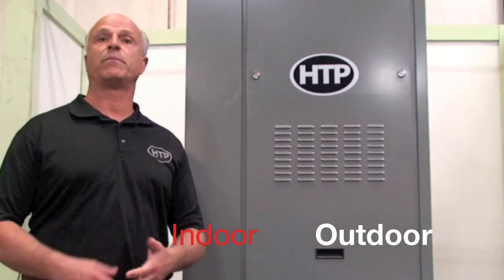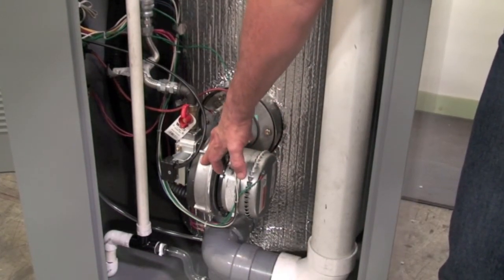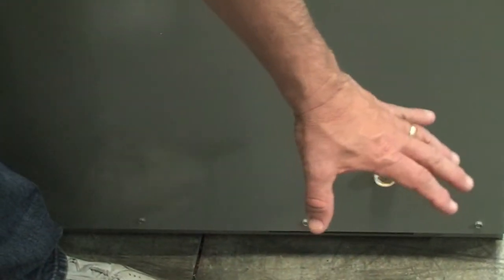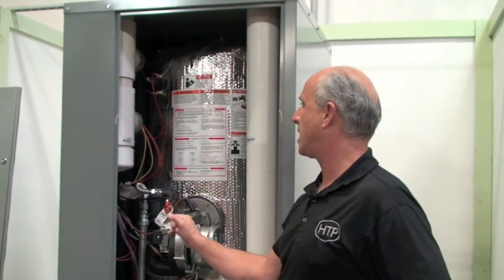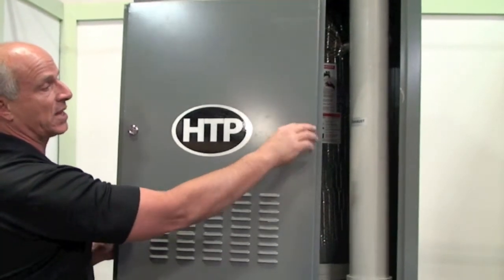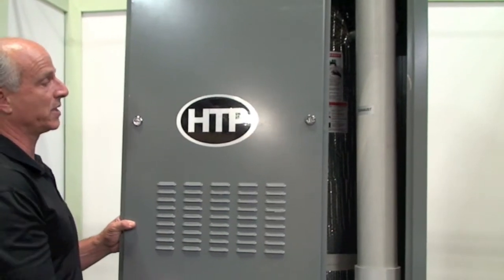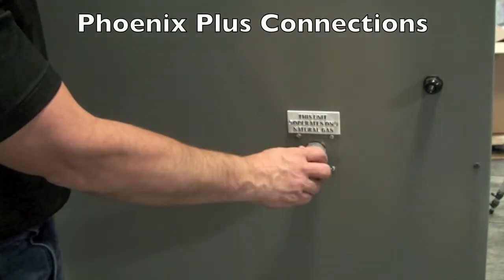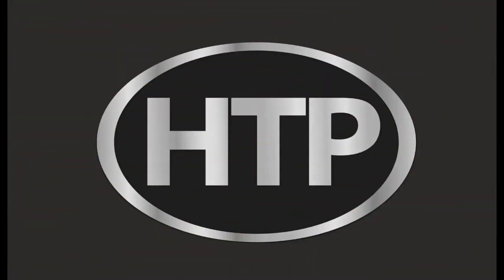HTP's Phoenix Plus Overview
The Phoenix Plus is HTP's most resilient unit, designed for indoor and outdoor commercial, gas fired, water heater. The heavy duty outdoor enclosure protects the internal components. The insulated tanks and dual low NOx combustion systems* work together to achieve built-in redundancy and extremely high efficiencies, modulation inputs reach 10% of input capacity and a 95%thermal efficiency. 2 heat exchangers provide built in redundancy, long lasting 119 gallon, stainless steel tank, up to 399k Btuh.